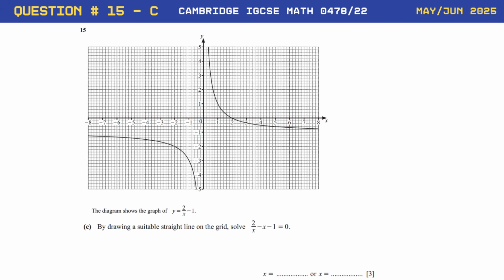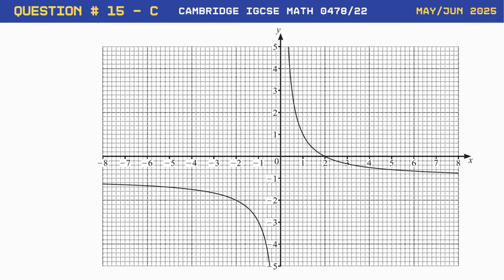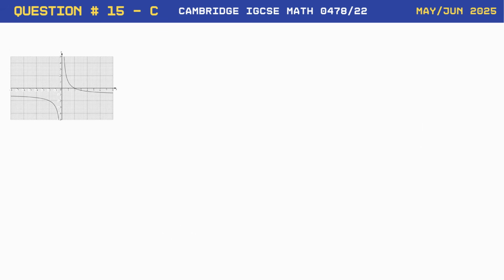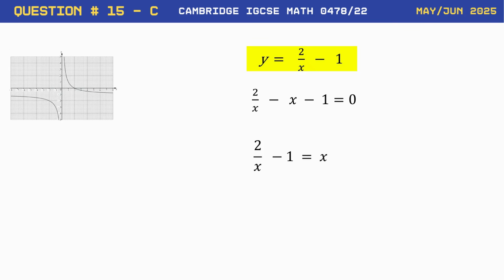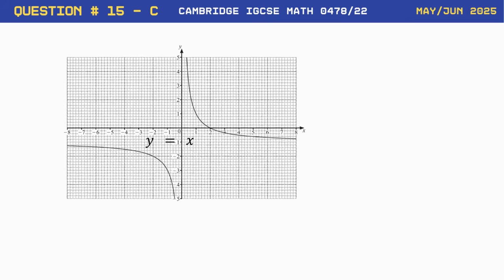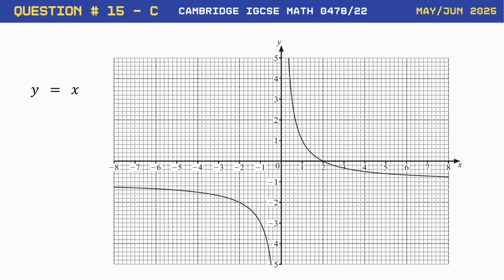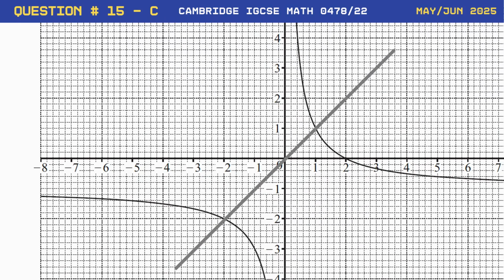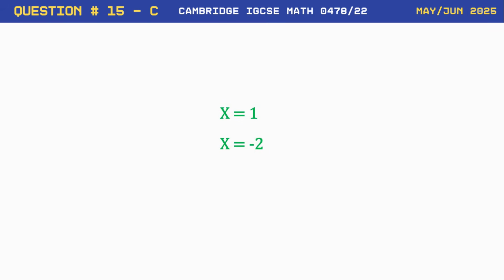🔥 Q-15c MATHEMATICS 0580/22| Paper 2 | May/June 2025 | Fully Solved! 🚀